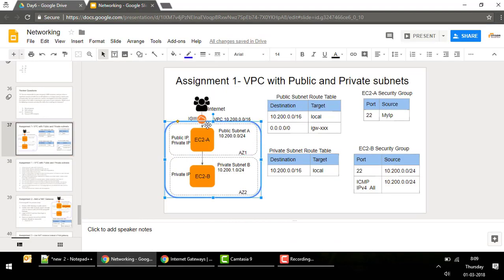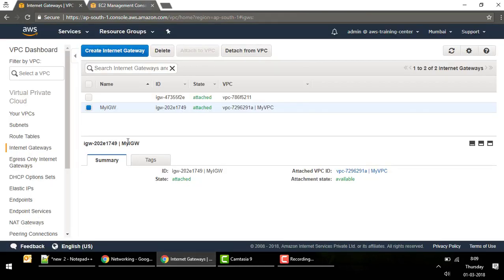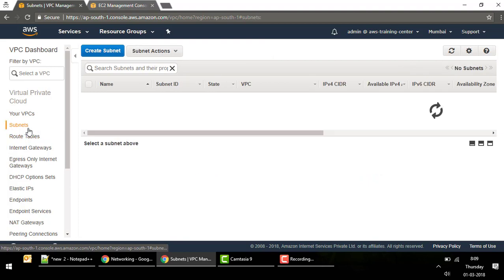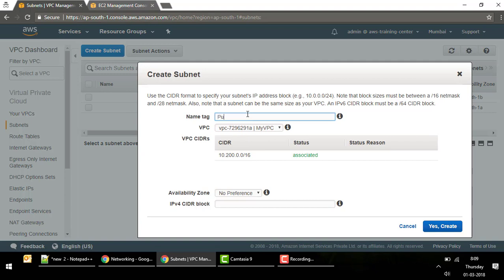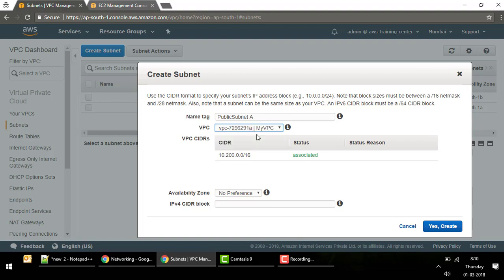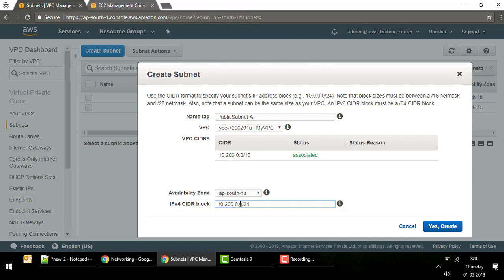AWS VPC Public and Private Subnets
In this video, we will cover the basics of VPC subnets that is Public Subnet and Private Subnets. In your day to day work related to AWS, you will definitely come across these networking components and understanding these concepts with strong basics will help you big time. Trust me, not many understand these concepts well enough despite years of experience working in AWS. Hope you like the content.

If you are interested in learning AWS Networking in depth visit this course of mine:

Regards,
Chetan